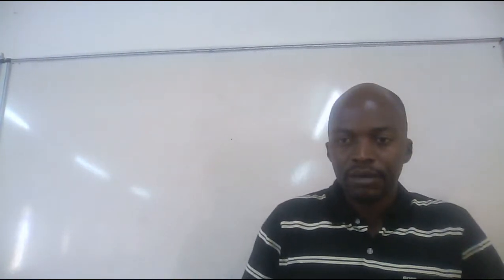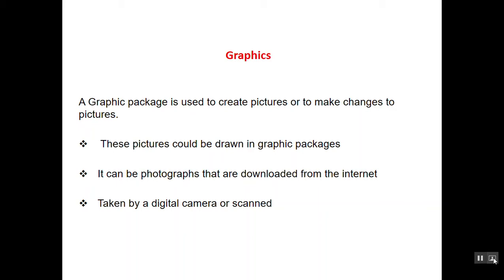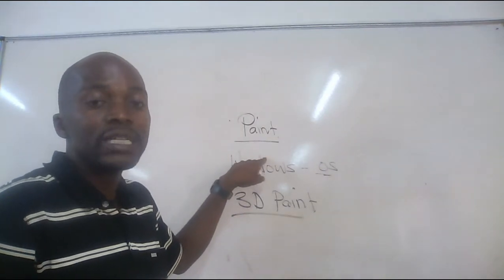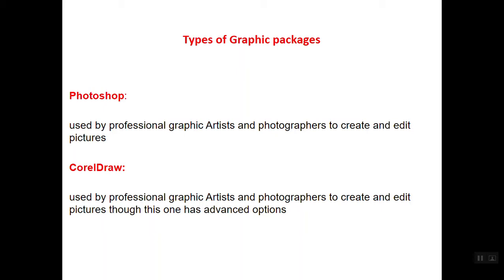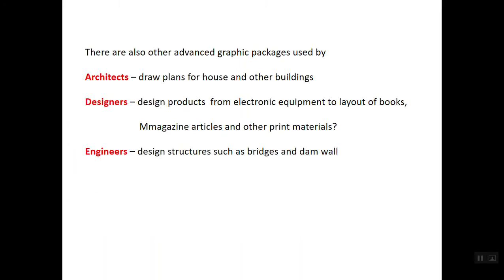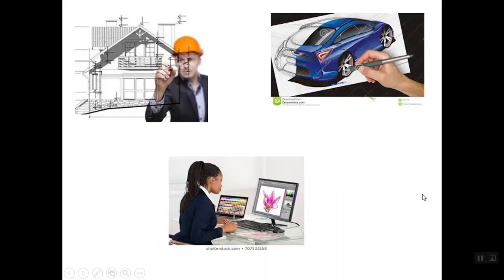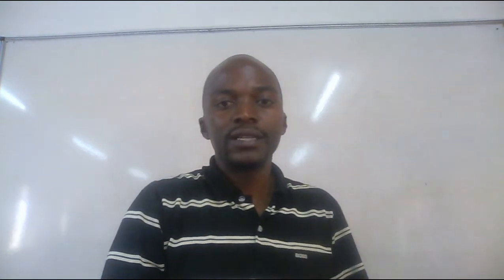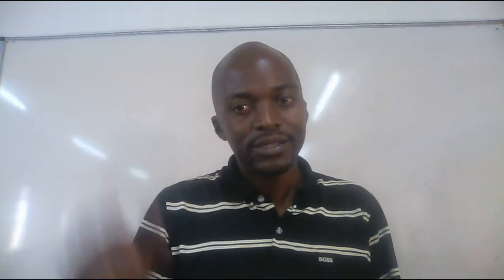Grade 5 ICT